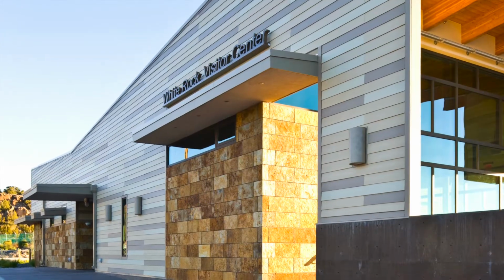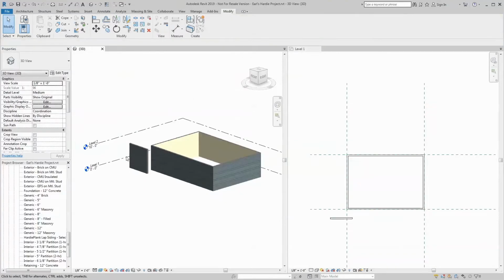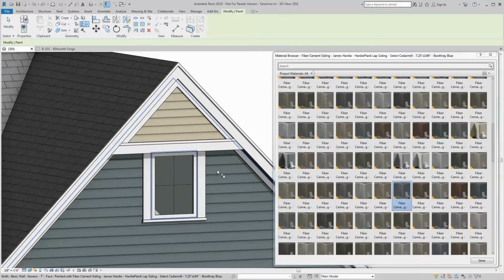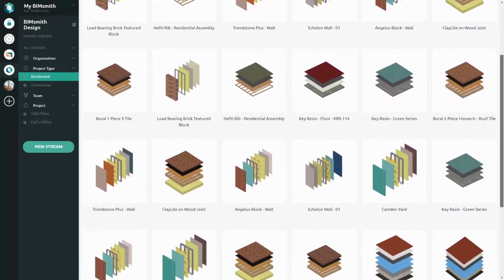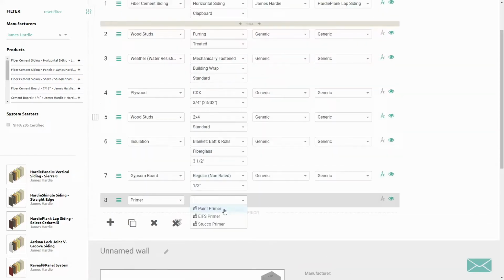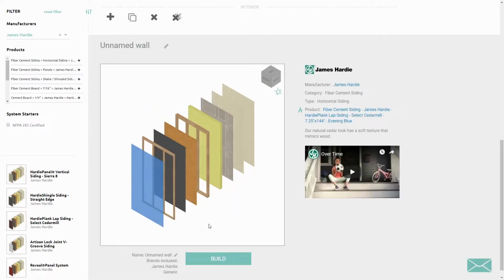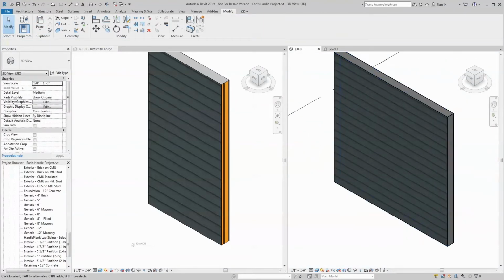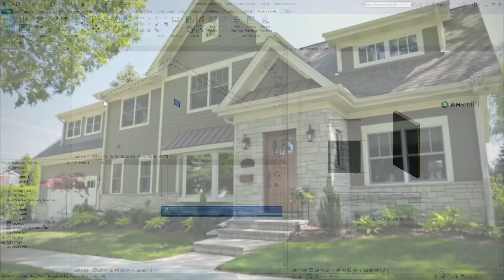James Hardie for Revit | BIMsmith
--Video Script--

First impressions matter. You can’t always control when they happen – but you can control how.

James Hardie’s world-class fiber cement siding gives your projects the character and design to make every first impression count.

That’s why we’re excited to announce the availability of BIM content for James Hardie’s world-leading fiber cement siding, so you can start making a lasting impression earlier than ever.

With James Hardie, you don’t have to choose between design and performance. With products that look and feel like wood but protect and endure like fiber cement, James Hardie helps homes and buildings around the world withstand the test of time. From the extremes of fires and hurricanes to the ever-changing temperament of the seasons, you get a consistency in color and protection that you just won’t find anywhere else.

Now, with James Hardie Revit content, you can start crafting your project’s first impression earlier than ever.

We've integrated with BIMsmith Forge to allow you to design or customize complete wall systems for your Revit projects. Forge lets you customize an assembly layer by layer, choosing fiber cement siding like HardiePanel and HardiePlank as you go. If you’re in a rush, you can also choose a pre-built James Hardie system starter from the menu on the left. You can select the perfect color using the material browser, and watch as your assembly takes shape in front of you.

When you’re ready, click Build to finalize the system. With Forge, you can customize each system to include specific file types, technical documents, and any other product data you might need, making your job easier.

Our Revit content has been crafted to match the colors, textures, and properties of the James Hardie products you know and trust. From HardiePlank Lap Siding to Reveal Panel, we’ve made it easy for you to get everything you need to design beautiful, performance wall systems in Revit.

Because first impressions matter.

Get started with James Hardie in Revit today.